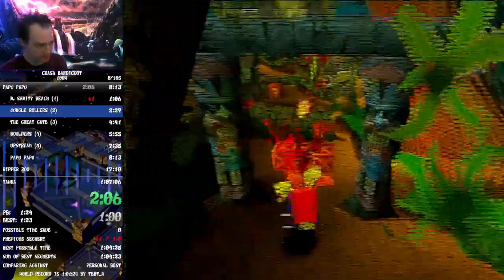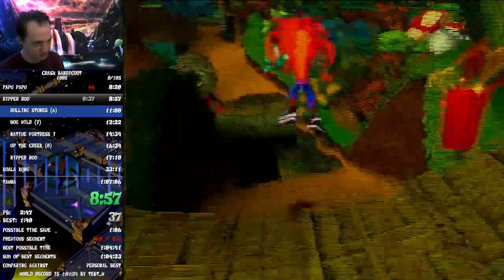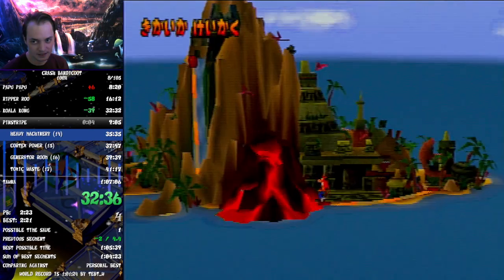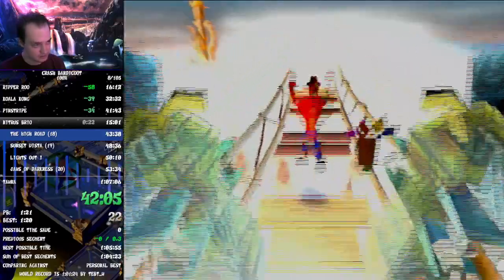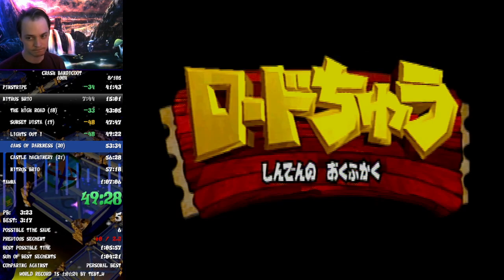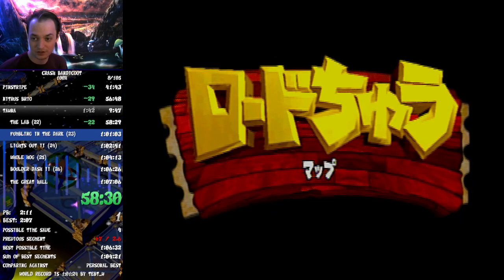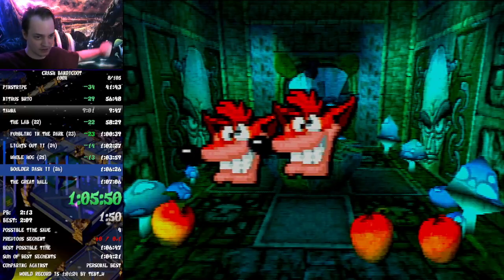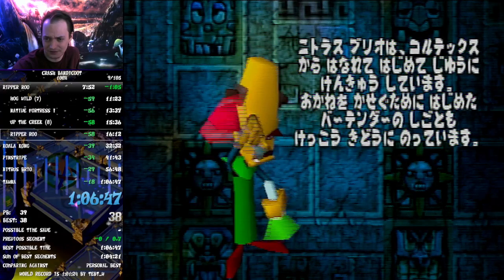Crash Bandicoot - 100% [1:06:47]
17 July 2023